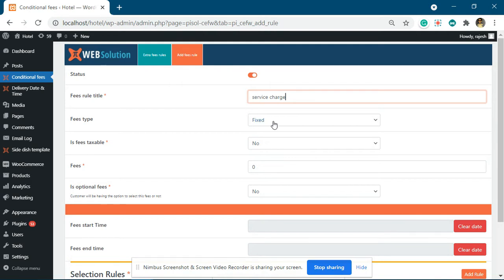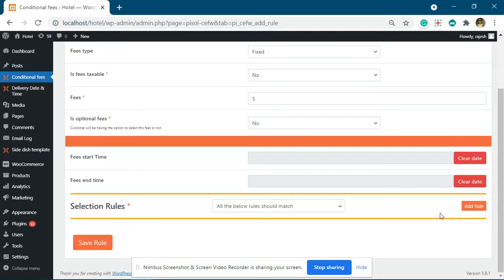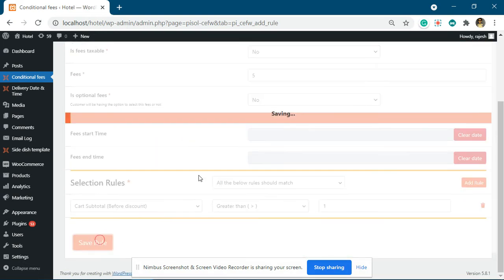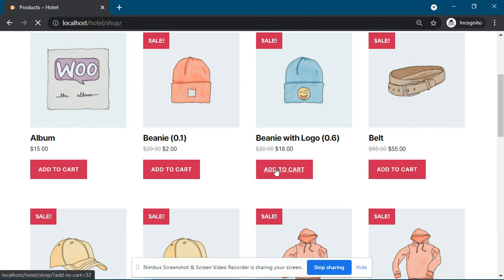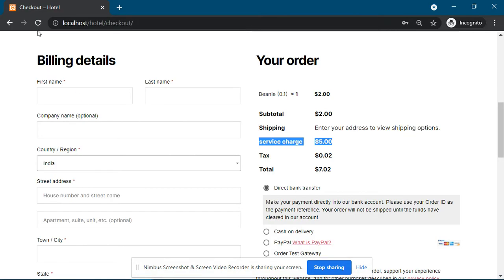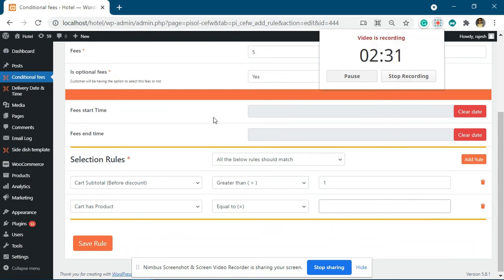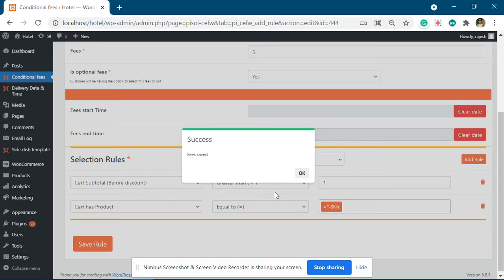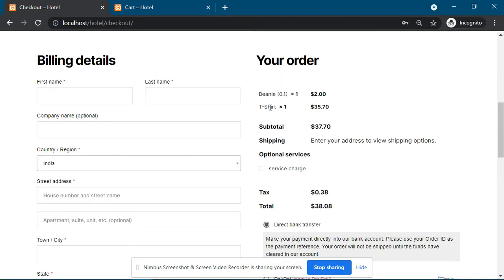Conditional extra Fees for WooCommerce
this plugin allows you to charge extra fees for woocommerce

 WooCommerce extra fees based on the Customer Country
✅ Extra fees for the WooCommerce based on the the cart subtotal
✅ Product-based WooCommerce extra fees, even support variable product
✅ Quantity-based WooCommerce additional fees
✅ User-based WooCommerce extra fees
✅ Extra fees based on fixed or percentage of subtotal.
✅ Set extra fees as taxable or not taxable
✅ Set a tax class for the extra fees
✅ Set extra fees as optional fees, so user can decide if they want to have this service and pay extra cost. E.g: Assembly charges for product, user can decide if they want to have assembly service and pay extra for that or not have that service
✅ Charge extra fees by Fixed / Percentage
✅ Schedule the extra cart fees, to charge for a certain time period.
✅ Set extra fee as taxable or not taxable
✅ Set tax class for the cart Fees
✅ Charge extra fee based on state
✅ Charge extra fee based on WooCommerce zone
✅ WooCommerce extra fee based on category
✅ Additional cart fees apply per quantity with cart base
✅ Charge extra fee-based specific user
✅ Set order amount based extra fee
✅ Set weight-based extra fee
✅ Set shipping class-based extra fee

Set extra charge based on the selected delivery or pickup date
✅ Add extra charge based on the user opting for pickup/delivery
✅ Add extra charge based on the selected delivery/ pickup day of the week

Extra fees on purchase of some specific product or product from specific category
✅ Charge extra fee for several product categories
✅ Charge extra fees based on Country / State of the customer
✅ Add extra fees based on the total weight of the cart.
✅ Charge extra fees if minimum purchase amount is not satisfied
✅ Add extra cart fee based on user country
✅ Extra cart fees based on the state
✅ Add extra charge based on product in the cart
✅ Extra charge base on product category
✅ WooCommerce extra cost if user quantity is more then certain limit
✅ Add surcharge based on multiple conditions
✅ WooCommerce extra fees based on product height
✅ Add a WooCommerce Extra Fees for specific selected delivery date
✅ Apply additional fees based on the total weight of product in the cart
✅ Apply Service charge based on product categories
✅ Add Service charge based on Country / State of the customer
✅ Service charge charge based on product in the cart
✅ Product-based fees